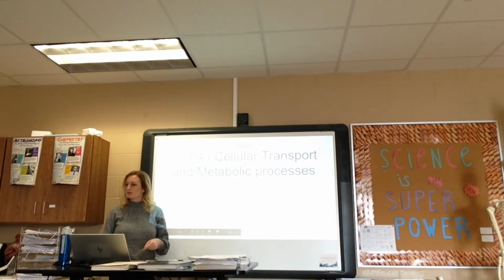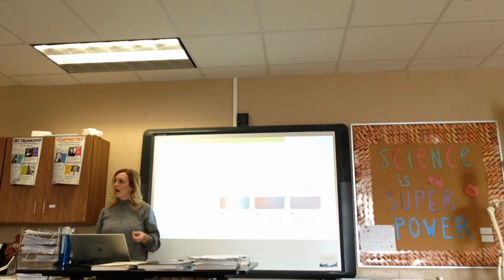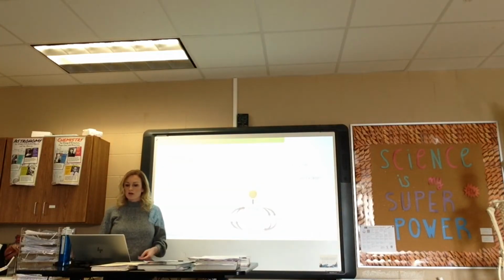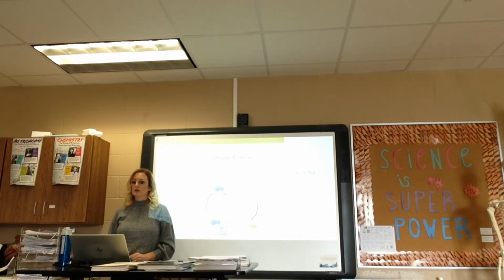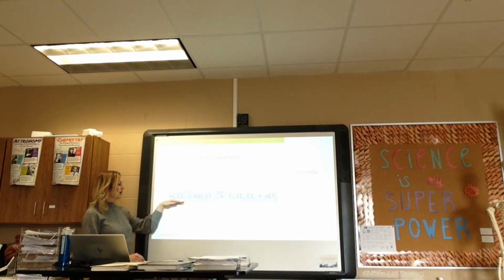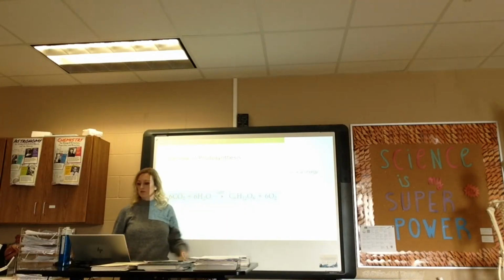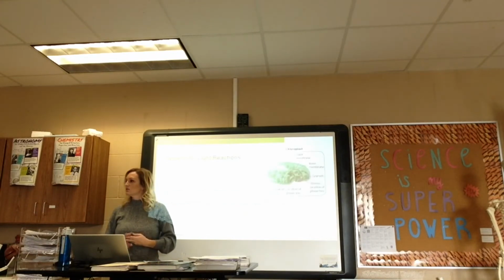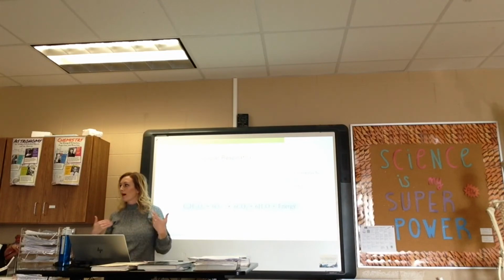Bio Unit 4 Review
Transport and Metabolic processes (Photosynthesis & Respiration)